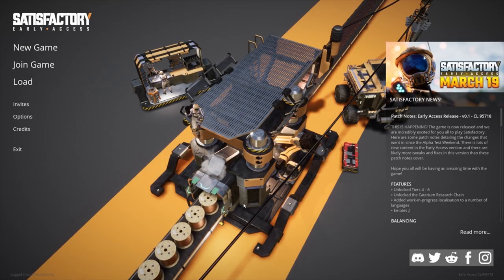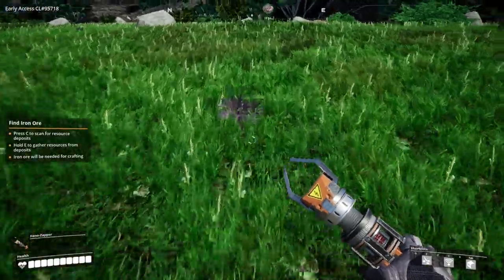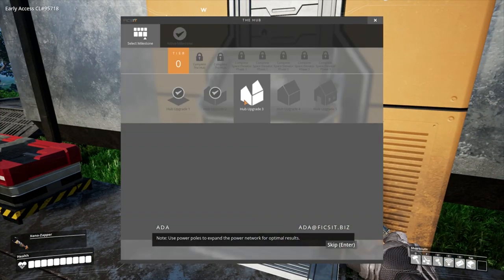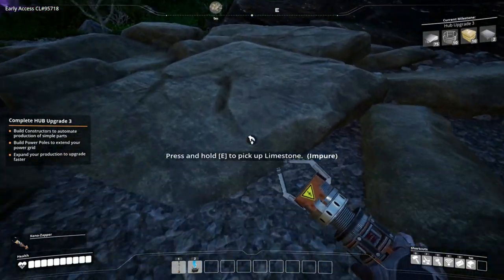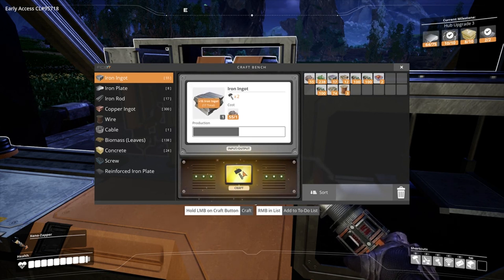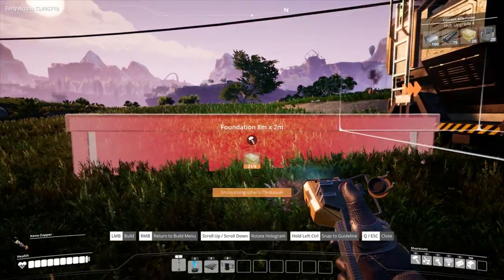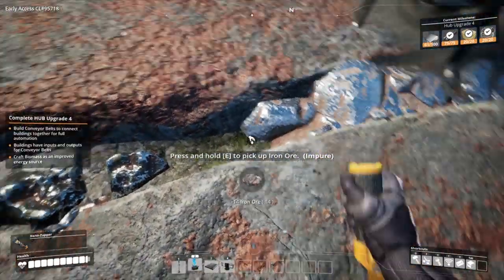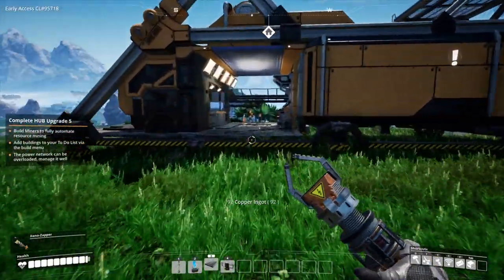Let's Play Satisfactory #1 - Getting Started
System Components:

CPU: Intel® Core™ i7 5930K
CPU Cooler: Corsair Hydro Series H100i CPU Cooler
Motherboard: MSI X99S Gaming 7 Motherboard
Graphics: 2x MSI GeForce GTX 980 Gaming 4GB in SLI
Memory: G.Skill Ripjaws 4 F4-2400C15Q-16GRR 16GB (4x4GB) DDR4
Solid State Drive: Samsung 850 Pro Series 256GB SSD
Hard Drive: Seagate Barracuda 2TB ST2000DM001
Case: Phanteks Enthoo Luxe Black
Power Supply: Seasonic X-1250 80Plus Gold 1250W
Cable Kit: PCCG Sleeved Cable Extension Kit Black
Additional Cable: PCCG Sleeved 45cm PCI-E 6+2pin Cable Red
Additional Lighting: Phanteks Multi Coloured LED Strip 1m
Fans: Corsair Air Series AF120 Quiet Edition Case Fan
Additional Fans: Corsair Air Series SP120 Quiet Edition PWM Twin Pack
Operating System: Microsoft Windows 8.1 64bit OEM